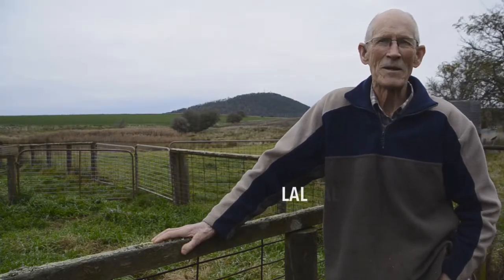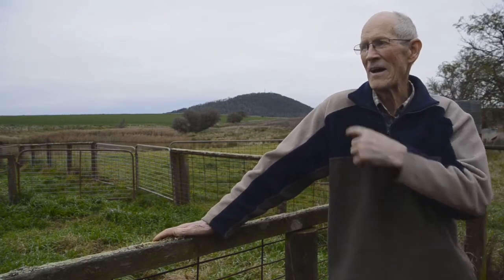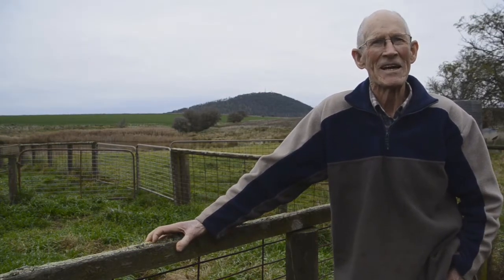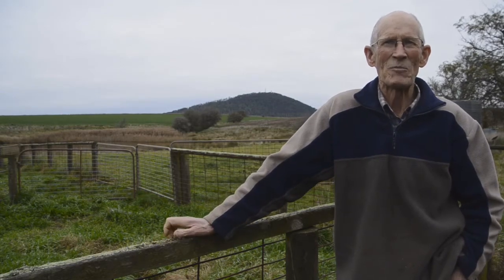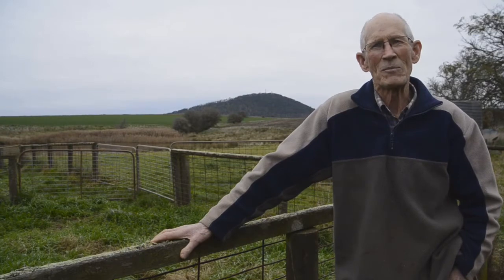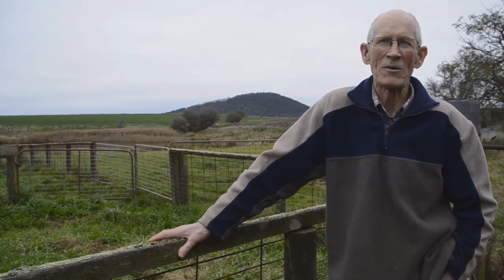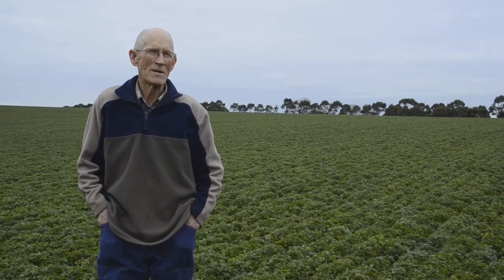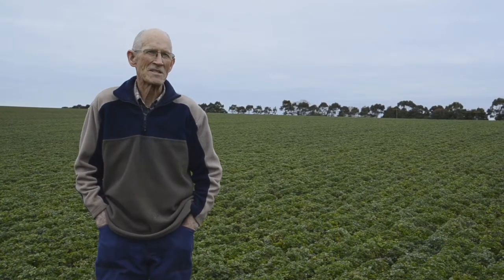Faces of Landcare: part two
30 years of Landcare in Corangamite: Faces of Landcare project.

Celebrating this significant milestone, achieving 30 years of a volunteer movement, provides us with the opportunity to reflect on the impressive achievements of all those involved. We are honoured to be able to capture these inspiring stories from Landcare champions and share with everyone as part of the Faces of Landcare project. We speak to many farmers across Corangamite and we know they’re doing some great works and we want to promote that more broadly.